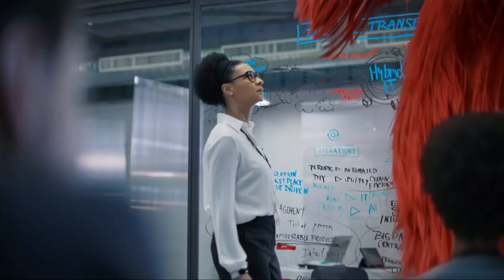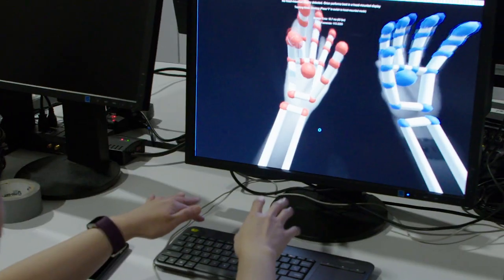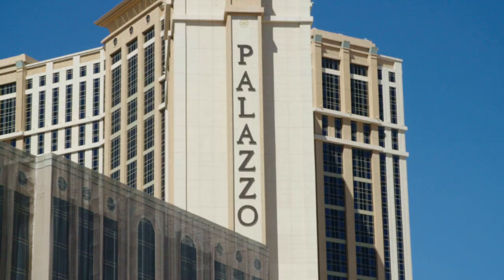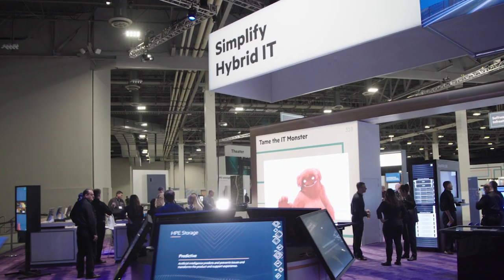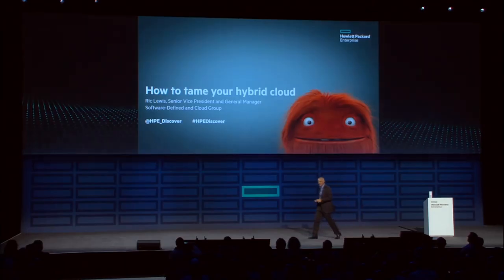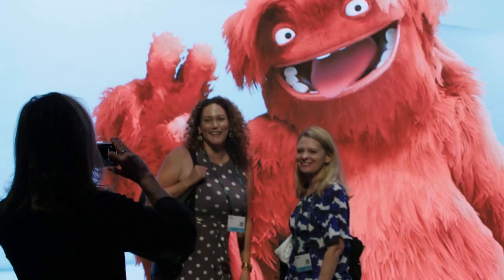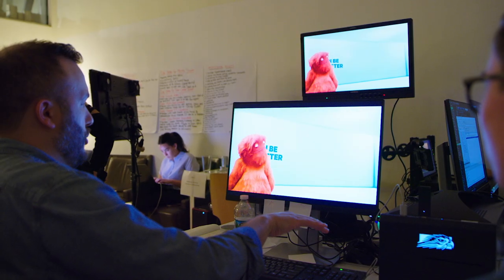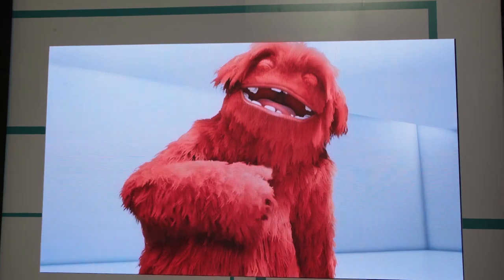Behind the Scenes: HPE 'I.T. Monster' Real-Time Installation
We helped to create a one-of-a-kind live experience that debuted at HPE's Discover event in Las Vegas. The interactive installation, featuring a giant red monster, is an evolution of HPE's global digital 'Tame the I.T. Monster' campaign. Using The Mill's newly released proprietary technology Mill Mascot, the I.T. Monster (a fully CG character) was able to perform live on-stage as well as interact with conference attendees in a custom installation. This technology, never before used in this way, enabled a fully interactive, personalized experience. The use of Mill Mascot for HPE ushers in a new age of digital storytelling, providing brands the opportunity to create fast and reactive content on the spot.

Mill Mascot is an animation system developed by The Mill that combines real-time animation and game engine technology with motion sensors that enables a digital puppeteer to control the animated character through hand gestures. This gives directors, creatives and clients the ability to 'direct' CG character performance live on set, giving feedback and making creative decisions on the fly. It can also be used at live events, as it was at HPE Discover, allowing brand-created characters to interact with consumers.